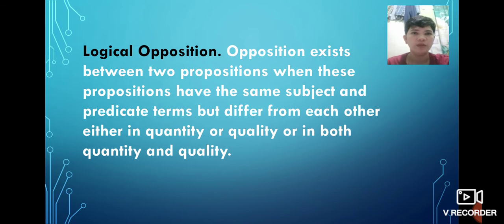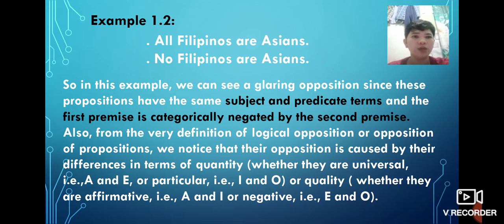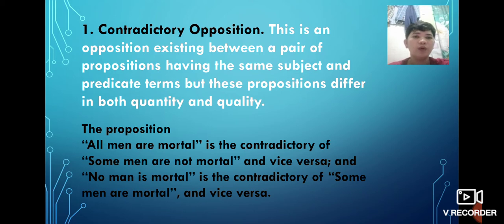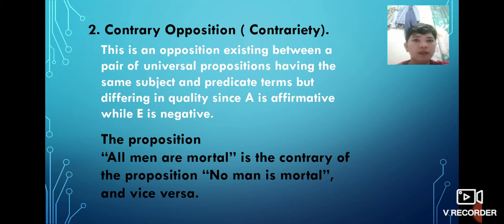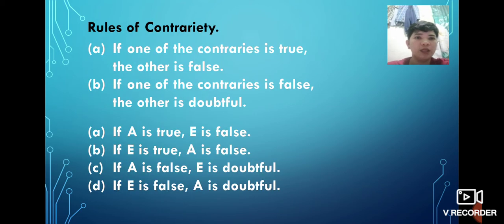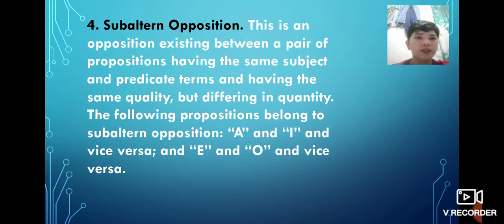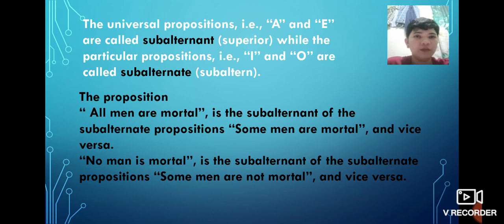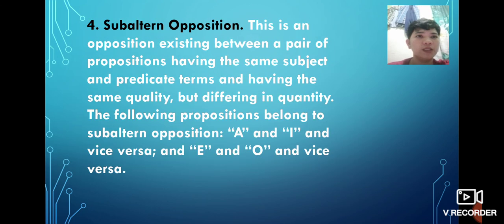Hum. 102 (Logic)